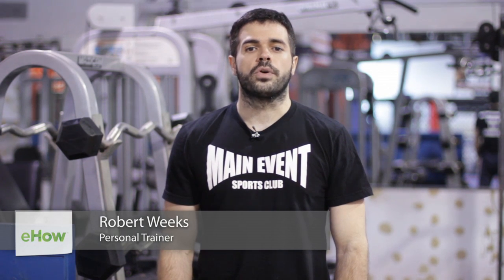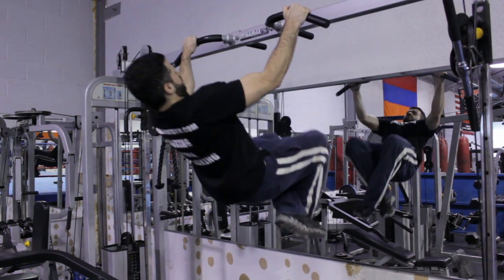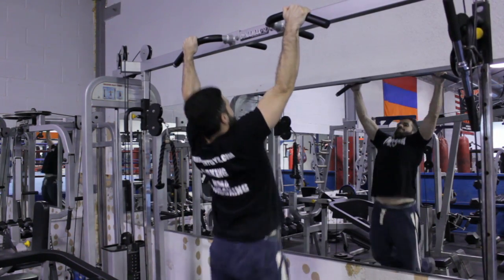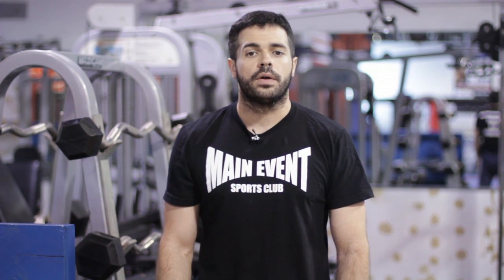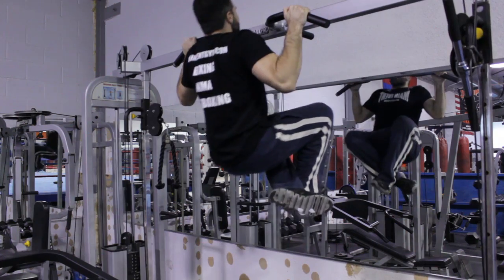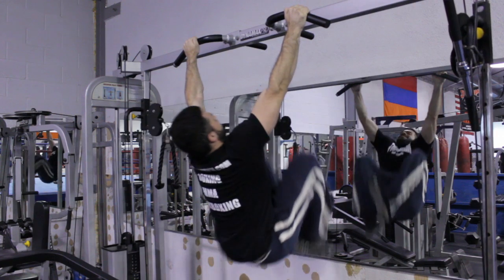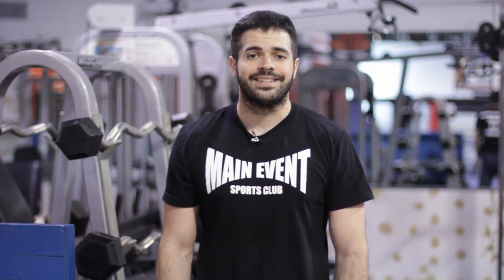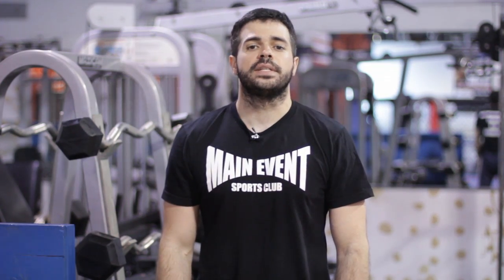Subscapularis Chin-Up Exercises : Fitness & Training Techniques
Subscapularis chin-up exercises are a great way to work on both your chest and your arms. Learn about subscapularis chin-up exercises with help from an expert with an extensive background in Mixed Martial Arts in this free video clip.

Series Description: Training is all about using various types of exercises not just to "get in shape" but to accomplish the specific goals that you have given yourself. Get tips on training with help from an expert with an extensive background in Mixed Martial Arts in this free video series.